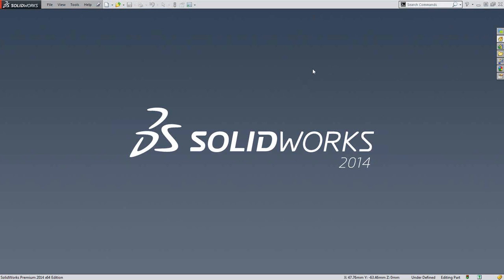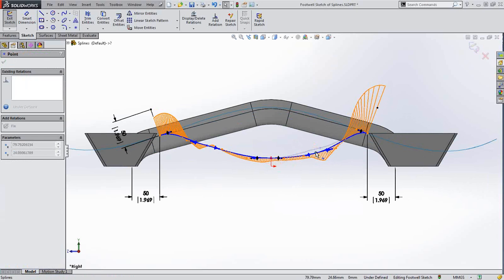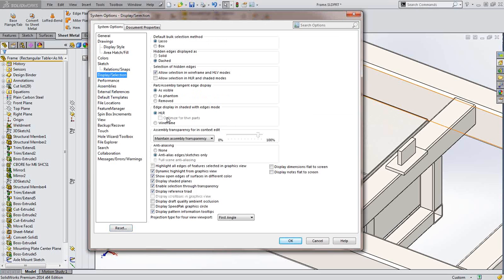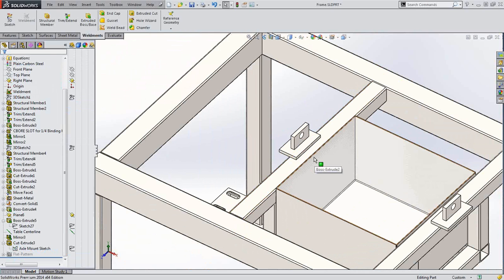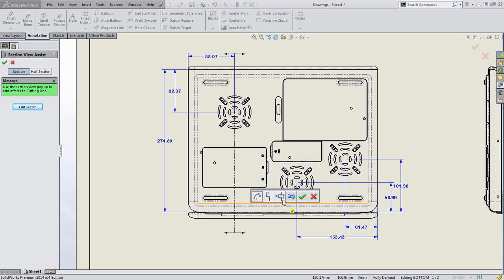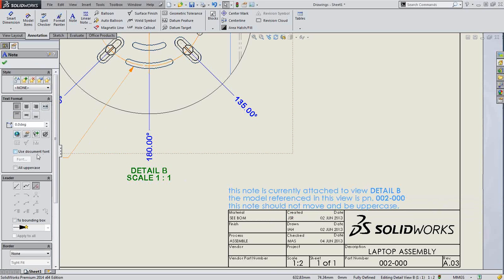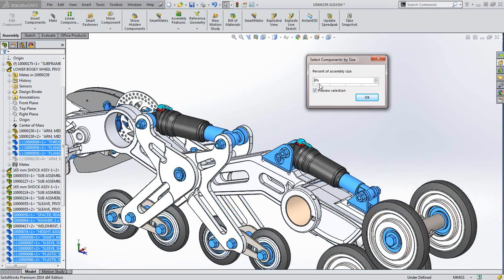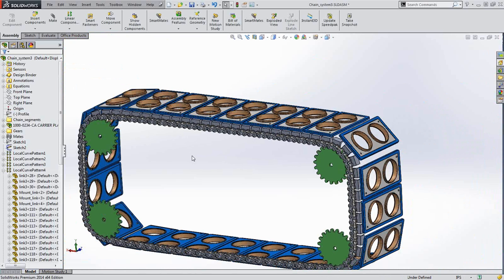What's New in SolidWorks 2014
SolidWorks® 2014 software delivers powerful new tools that shorten and simplify your design process, enhance collaboration, and make you stand out from the competition as you design without limits.